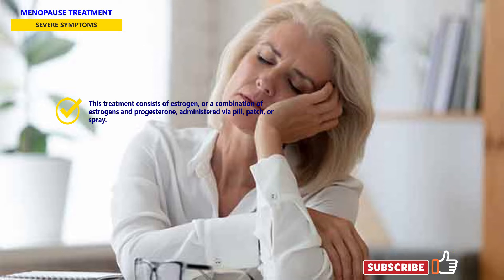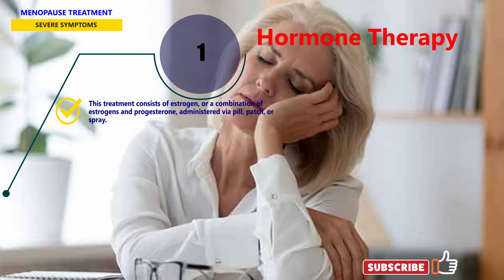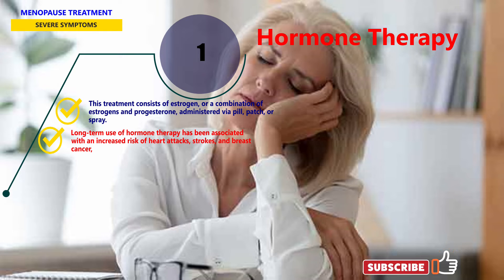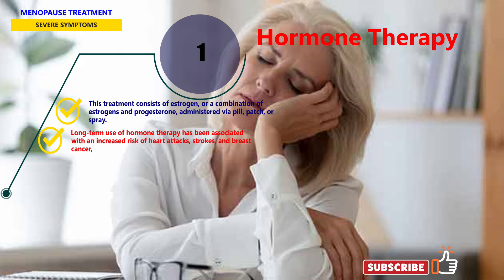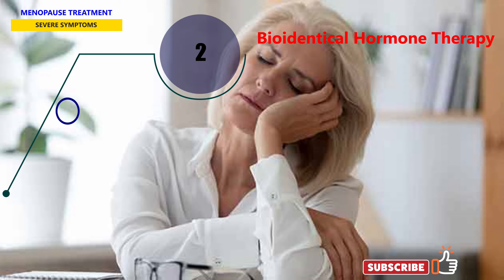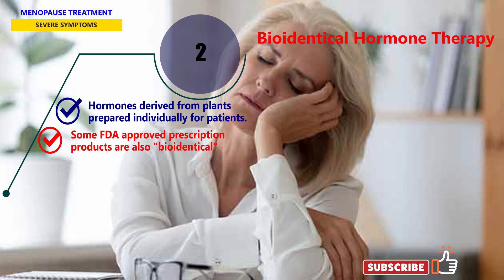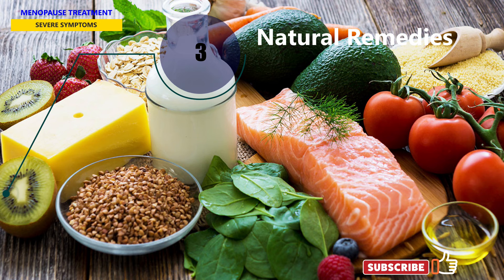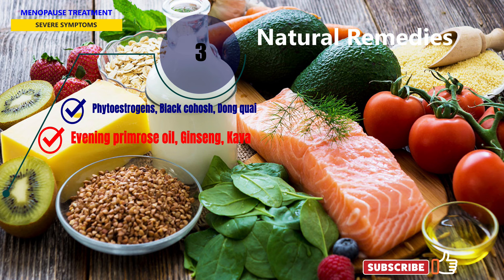Menopause Treatment: Hormone Therapy, Bioidentical Hormone Therapy, Natural Remedies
menopause treatment, menopause treatment at home, menopause treatment in homeopathy medicine, menopause treatment natural, menopause treatment weight loss, menopause treatment options, post menopause treatment Abilify  Methocarbamol
Acetaminophen  Methotrexate
Adderall  Metoprolol
Alprazolam  Metronidazole
Amantadine  Miralax
Ambien  Mirtazapine
Amitriptyline  Mounjaro
Amlodipine  Mucinex
Amoxicillin  Naloxone
Ativan  Naltrexone
Atorvastatin  Naproxen
Avastin  Omeprazole
Azithromycin  Opdivo
Baclofen  Ondansetron
Belsomra  Otezla
Benadryl  Oxycodone
Benzonatate  Ozempic
Biktarvy  Pantoprazole
Botox  Penicillin
Brilinta  Percocet
Bunavail  Phentermine
Buprenorphine  Plan B
Bupropion  Praluent
Buspirone  Prednisone
Cephalexin  Prolia
Cetirizine  Promethazine
Ciprofloxacin  Propranolol
Citalopram  Prozac
Clindamycin  Qulipta
Clonazepam  Repatha
Clonidine  Restasis
Cosentyx  Rexulti
Cyclobenzaprine  Rytary
Cymbalta  Seroquel
Dexamethasone  Sertraline
Diazepam  Sildenafil
Diclofenac  Sinemet
Doxycycline  Skyrizi
Duloxetine  Spironolactone
Dupixent  Stelara
Eliquis  Sublocade
Enbrel  Suboxone
Entyvio  Subutex
Epclusa  Taltz
Ezetimibe  Tamsulosin
Famotidine  Tizanidine
Farxiga  Toradol
Fluoxetine  Toujeo
Furosemide  Tramadol
Gabapentin  Trazodone
Humira  Trelegy
Hydrochlorothiazide  Trintellix
Hydrocodone  Tylenol
Hydroxyzine  Ubrelvy
Ibuprofen  Valium
Januvia  Vascepa
Jardiance  Venlafaxine
Keytruda  Verzenio
Klonopin  Viagra
Levothyroxine  Vivitrol
Lexapro  Vraylar
Lisinopril  Vyvanse
Loratadine  Wellbutrin
Lorazepam  Xanax
Losartan  Xolair
Lyrica  Zetia
Meloxicam  Zoloft
Metformin  Zyrtec
Methadone